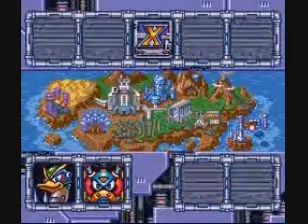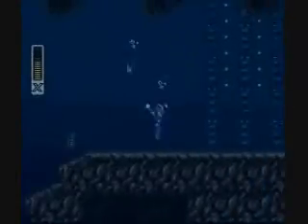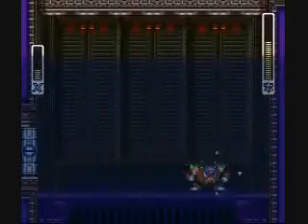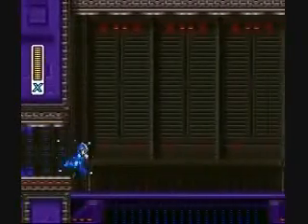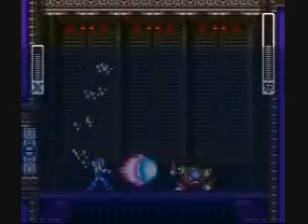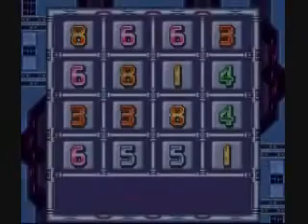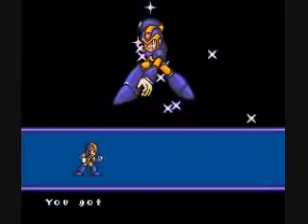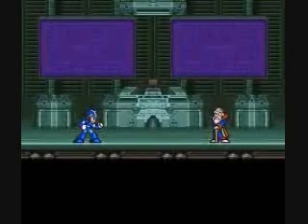Let's Play Megaman X2, Part 07: First Half Complete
We defeat the last two Mavericks.